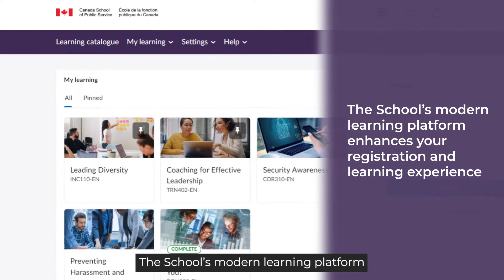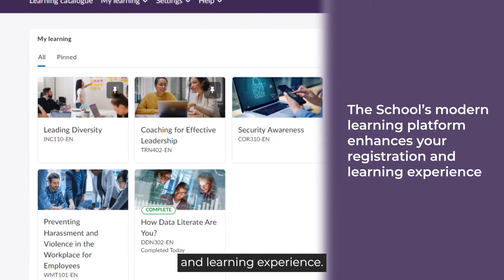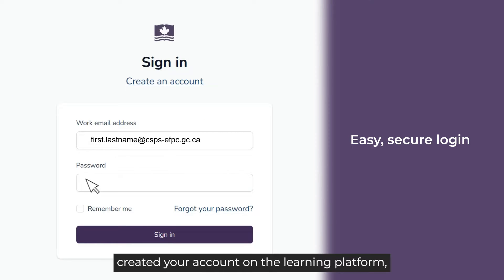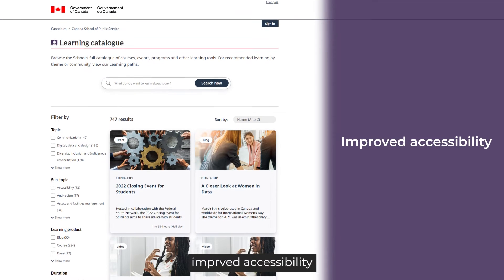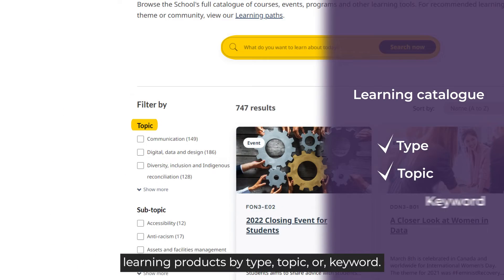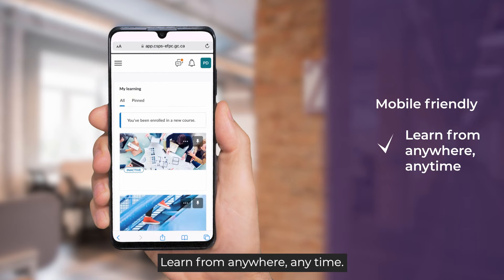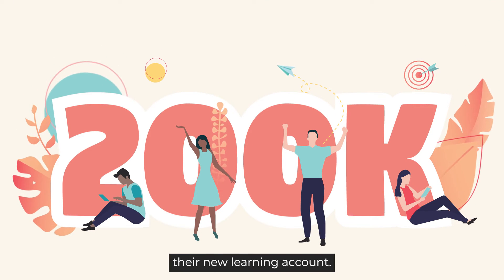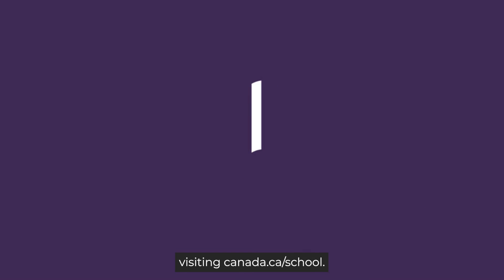Take a tour of the School’s learning platform